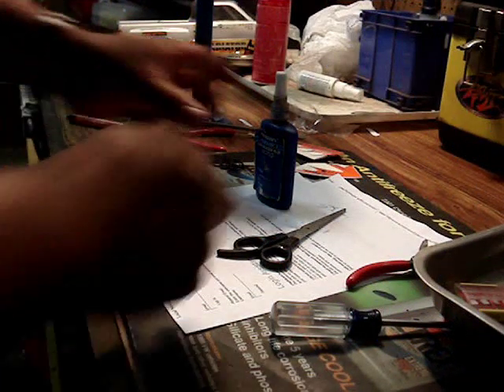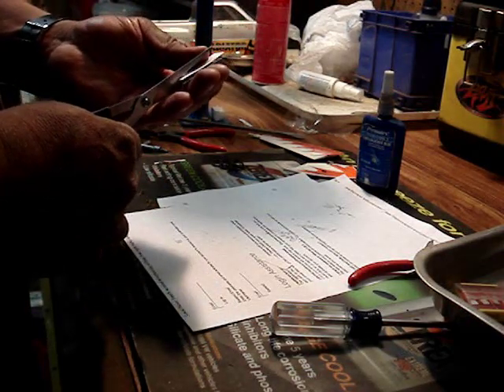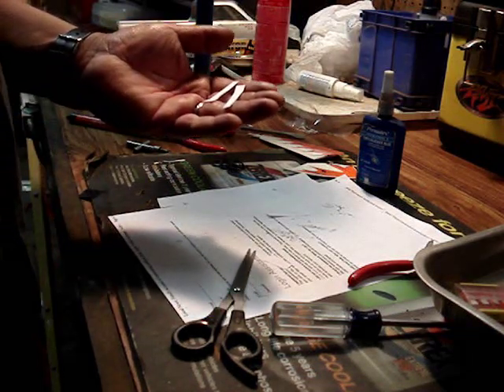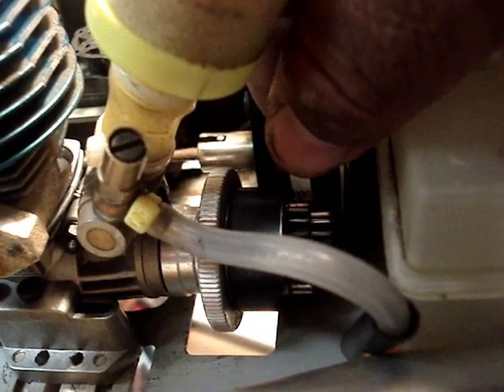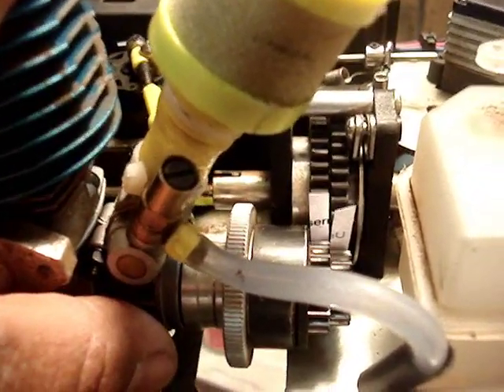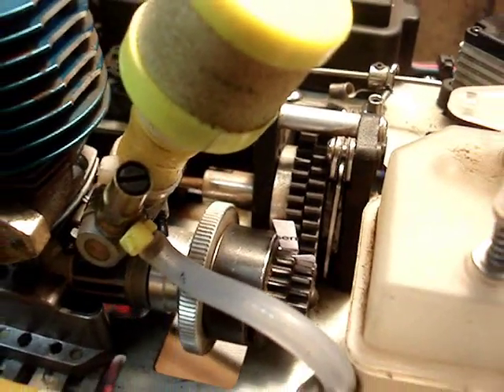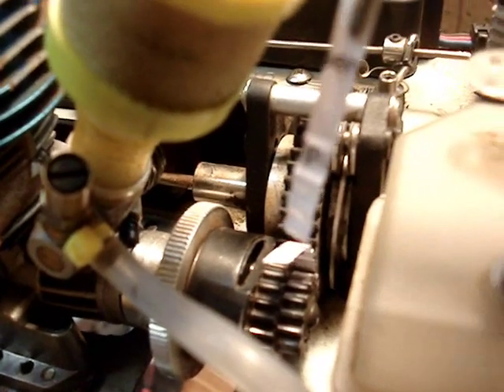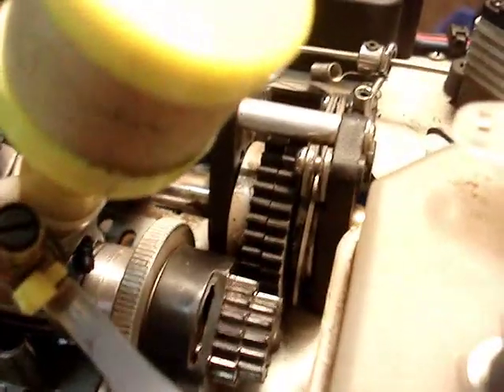PERFECT "MESH"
Creating perfect mesh between spur/clutch bell.